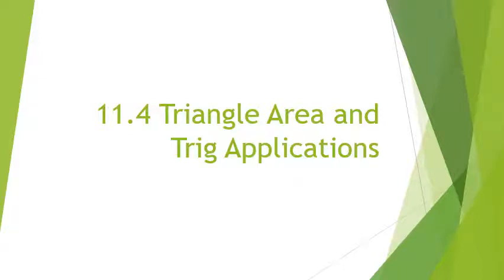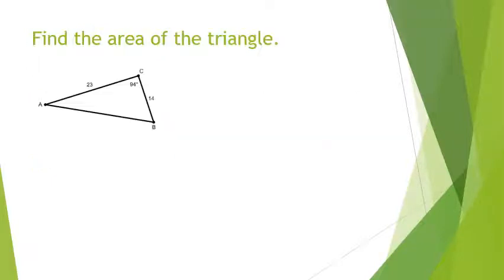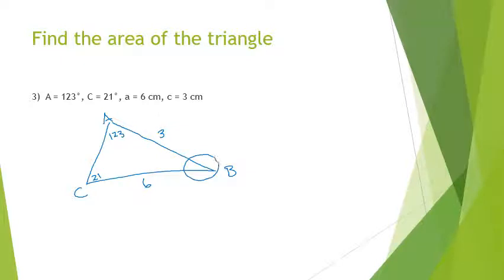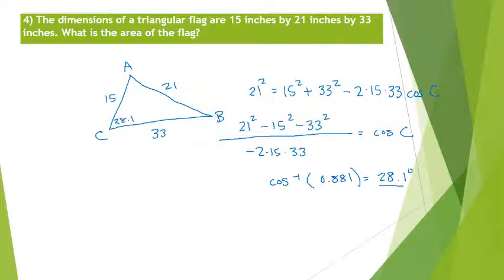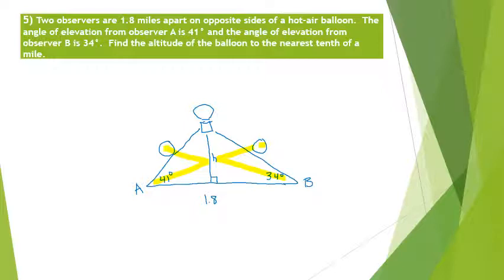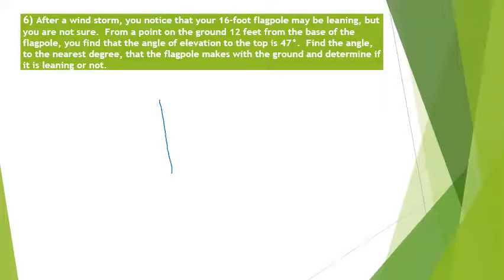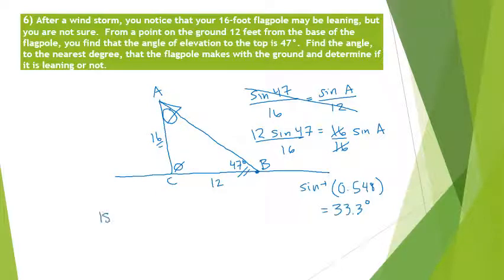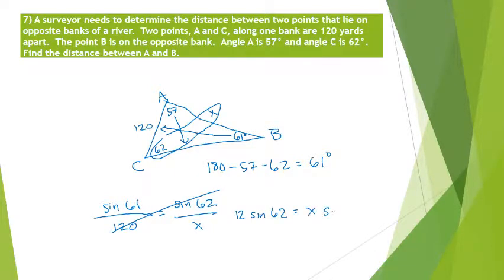11 4 Area and Applications